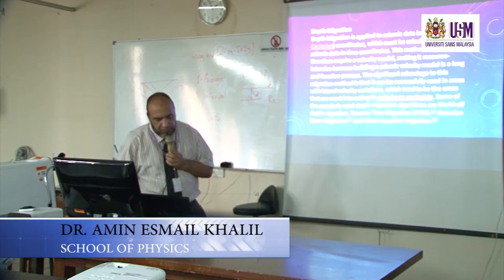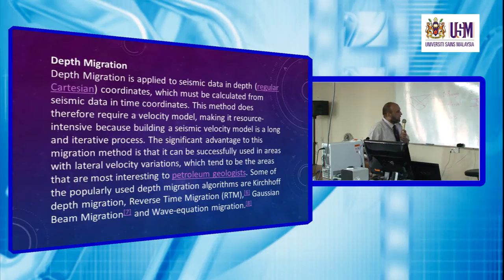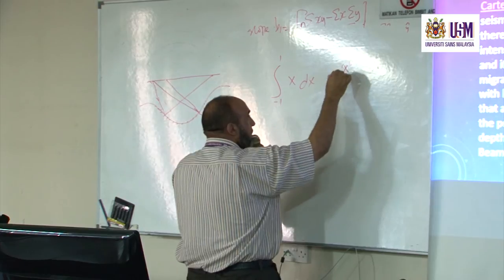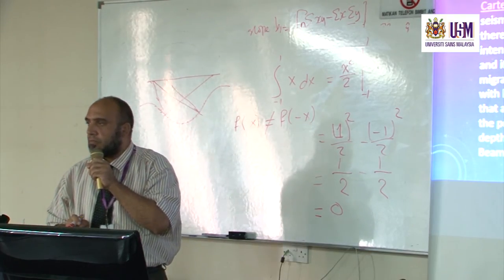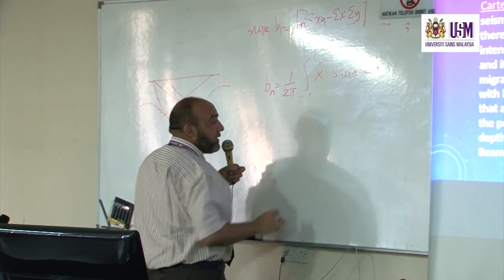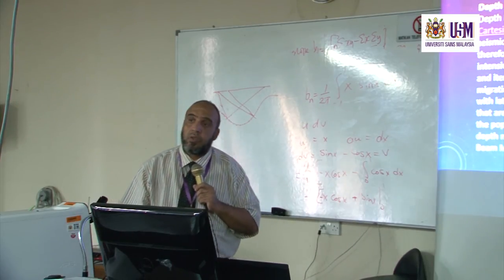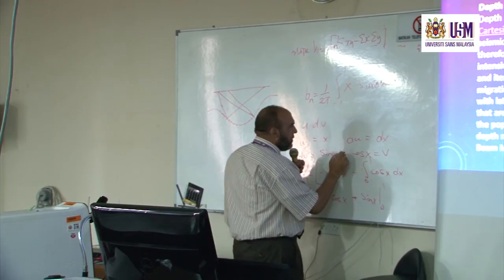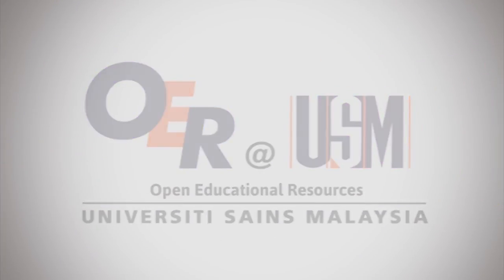ZGE373 Lecture 15 May 2014